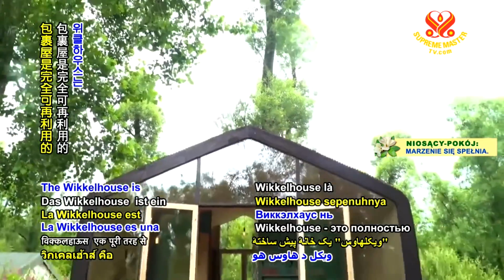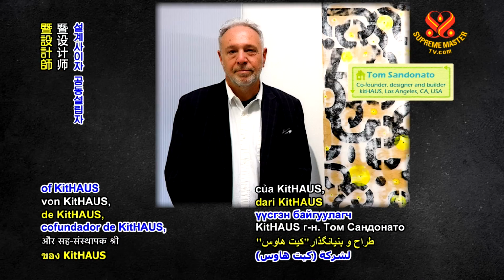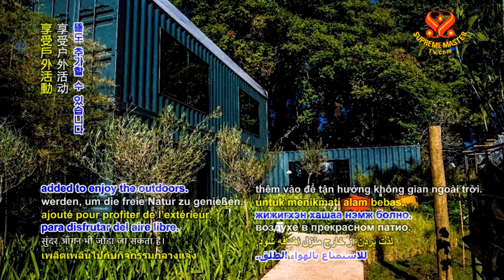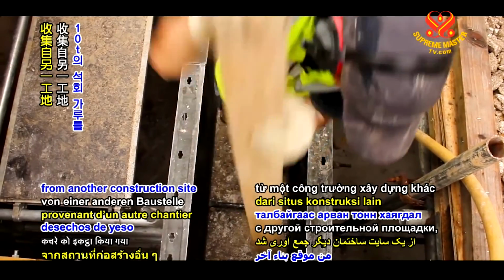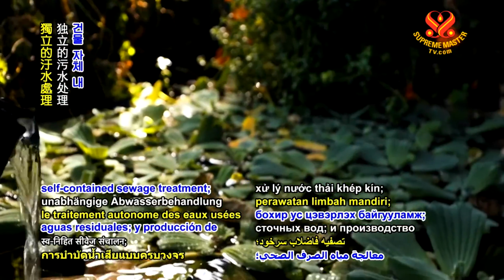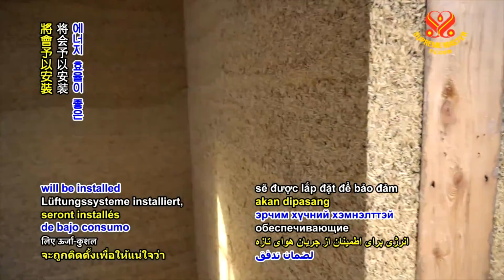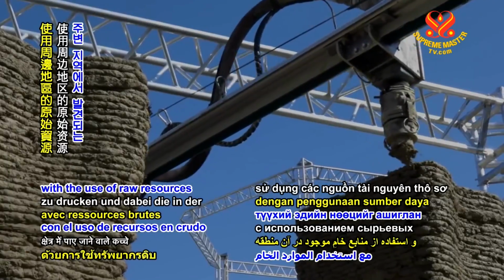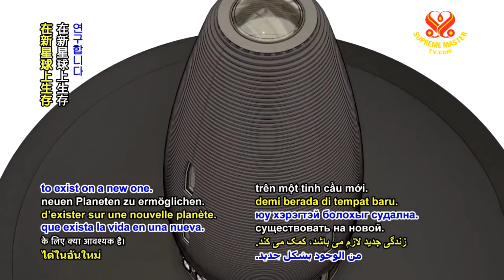Intelligent and Sustainable Housing Solutions 智慧而永續的住房解決方案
As new housing concepts emerge, housing designs focus resources and technologies with less carbon footprints and environmentally friendly. One of the world’s most ingenious eco-friendly dwellings has been designed by the Dutch company Wikkelhouse, was created by a team from the Fiction Factory in Amsterdam. The Wikkelhouse is a completely reusable modular home made almost entirely of recycled cardboard, making it three times more eco-friendly than traditional housing, and giving it a life expectancy of up to 100 years. In another example of environmentally friendly housing, the Los Angeles-based company kitHAUS offers a range of prefab houses made with its patented lightweight construction system. KitHAUS houses consist of many green components to maximize energy efficiency and use of space. An Italian architect, Beatrice Bonzanigo of the IB Studio unveiled her patented design named Casa Ojalá, a circular house prototype that is transportable, adaptable, and off-grid. Yet another remarkable eco-friendly house is the Blooming Bamboo home, made mainly from natural resources and produced in Âu Lạc (Vietnam). Hanoi-based H&P Architects has developed this low-cost green building system to withstand the annual typhoons and floods that damage the country’s physical assets. Now we’ll take a look at the concept of building eco homes from shipping containers, here’s the first example, an off-grid oceanfront cabin on a gorgeous beach in Portugal, north of Lisbon. For its sustainability, rainwater is collected from the roof of a small shed and stored in an underground water cistern. In the next example, Brazilian architect Marilia Pellegrini has created Casa Container. In 2019, Casacor Miami exhibition held in Florida, USA, the 12-meter-long container house was exhibited as an example of the union of sustainability and contemporary design. In our final example, a group of students from the German University of Technology (GUtech) in Oman brilliantly tackled the challenge of sustainable urban development in an eco-house research project. A unique radical eco-house which built inside the university campus in Halban, provides comfortable indoor cooling by minimizing heat during hot and humid weather. The GUtech team won the first prize for Oman Eco-Friendly House Competition organized by the Research Council of Oman. We offer our sincere congratulations to all the wonderful people who have come up with these awesome, innovative designs, and made their knowledge available to all who wish to adopt a sustainable lifestyle.

隨著新的住房理念出現，住房設計著重於低碳足跡及環保的資源與技術。世界上最具獨創性的生態友好住房之一由荷蘭公司「包裹屋」設計。包裹屋是完全可再利用的模組化住宅，建材幾乎全部是可回收的紙板，使其環保性能達到傳統住房的三倍，而且使用壽命長達一百年。環保住房的另一個例子，總部在洛杉磯的「基特豪斯」提供一系列其專利的輕質建築系統製造的預製房屋。基特豪斯住房包含許多環保組件，使能源效率和空間使用最大化。ＩＢ工作室的義大利建築師，碧翠絲‧邦扎尼格，介紹了她的專利設計「歐亞拉小屋」，這是一個可移動，適應性強且離網的圓形房屋原型。另一個非凡的環保住房「盛開的竹樓」，是一種以自然資源為建材，在悠樂（越南）建造的整座住宅。河內Ｈ＆Ｐ建築事務所開發這種低成本環保的建築系統，抵禦每年颱風和洪災破壞該國有形財產。以貨櫃建造生態屋的理念，第一個例子是在葡萄牙里斯本北部，一個美麗海灘上的一座離網海濱小屋。為達到永續目標，從小棚頂收集雨水，然後儲存到地下水箱中。下個例子是巴西建築師，瑪麗利亞‧佩萊格里尼創建的「貨櫃屋」。二○一九年在美國佛羅里達州舉辦「卡薩科邁阿密」展覽會，這座十二米長的貨櫃屋展現出永續性和現代設計相結合的典範。阿曼的德國科技大學學生團隊出色地解決了生態住房研究計畫中永續城市發展的難題。獨特而前衛的生態房屋，將熱度降至最低，為室內提供涼爽舒適。德國科技大學團隊榮獲阿曼研究理事會組織生態友好住宅競賽一等獎。我們誠摯祝賀所有這些優秀人士，他們提出這些出色的創新設計，並與所有希望採納永續生活方式的人分享他們的知識。